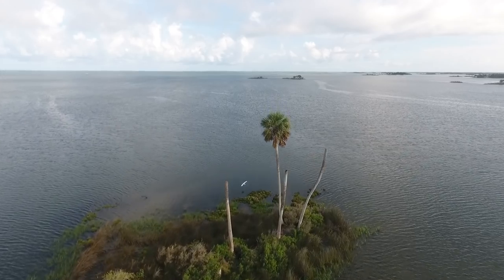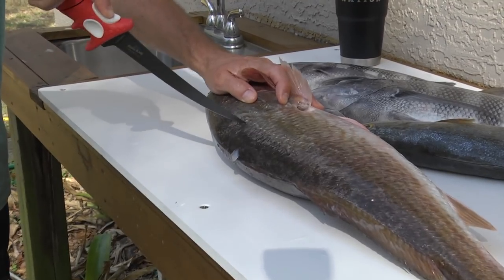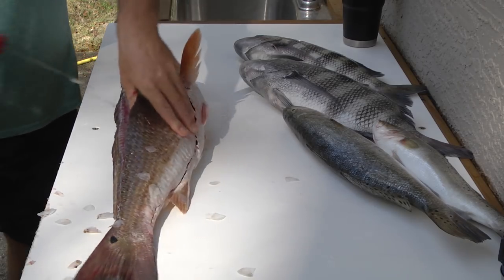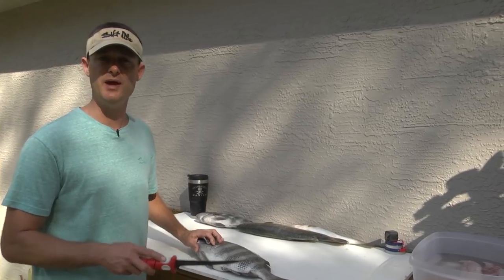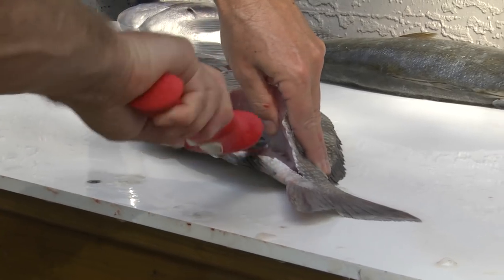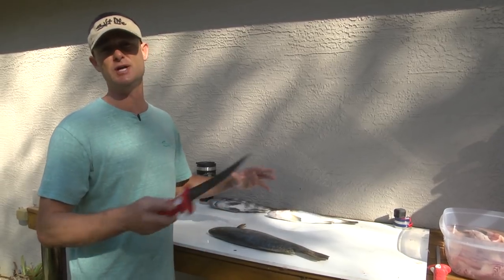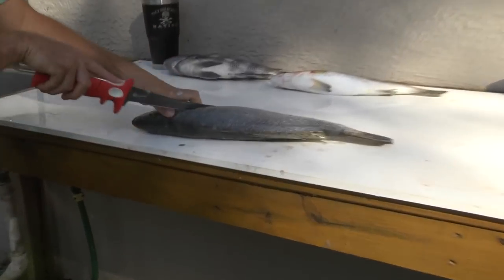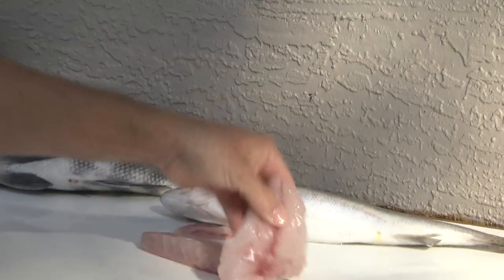How to fillet redfish, trout and sheepshead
Capt. Jimmy Nelson demonstrates how to fillet a variety of saltwater fish.
- Bubba Blade 7" Tapered Flex Fillet Knife